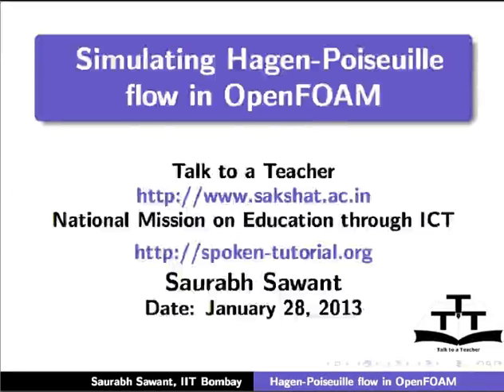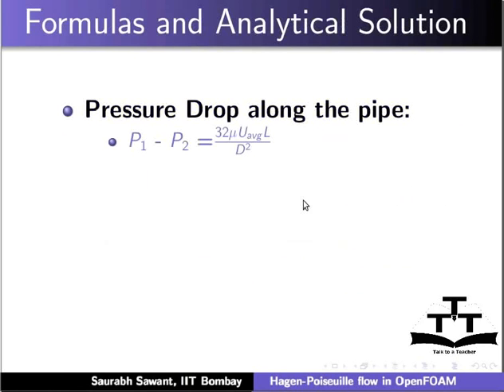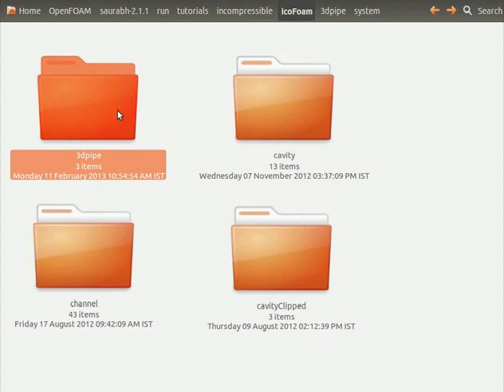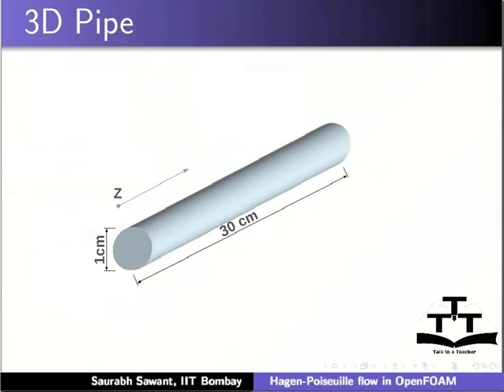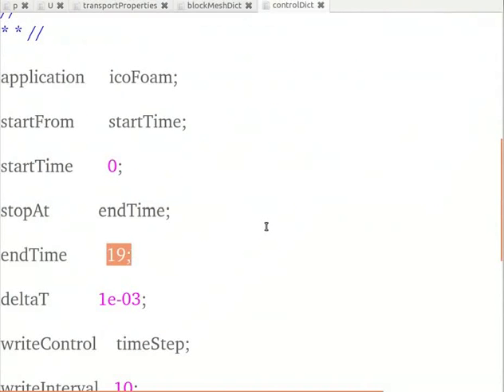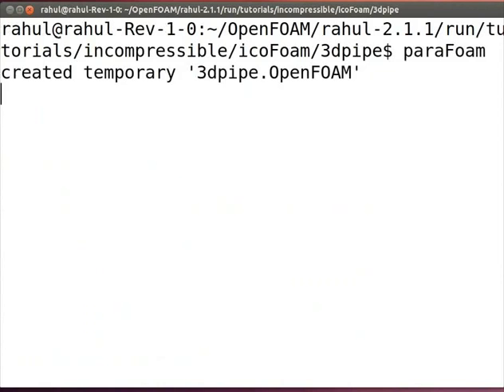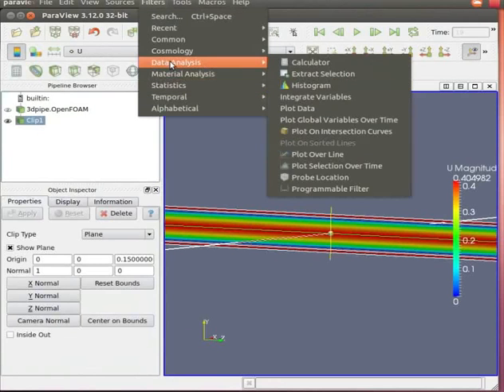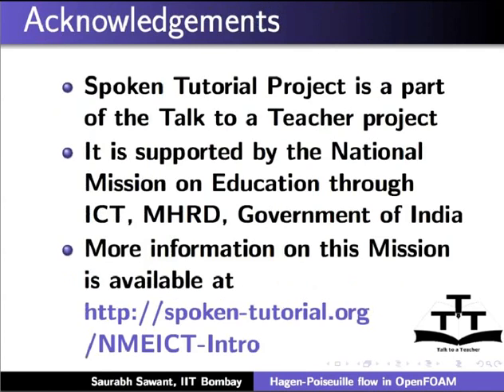Simulating Hagen Poiseuille flow - English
Objective
Prerequisites
Problem specification
Formulas and analytical solution
About the solver
Pressure and Velocity Boundary Conditions
Setting up the Case Directory and modifying the files in it
Blocking Strategy
Solving the case in OpenFOAM
Visualizing the results in ParaView
Plotting the contour
Validation with respect to analytical results
Assignment